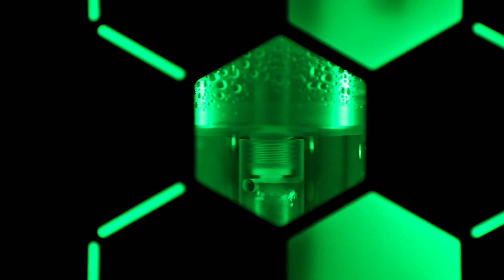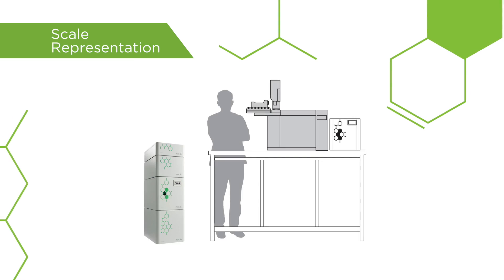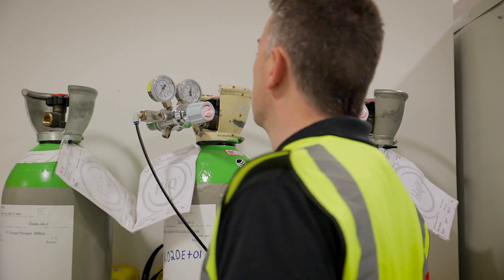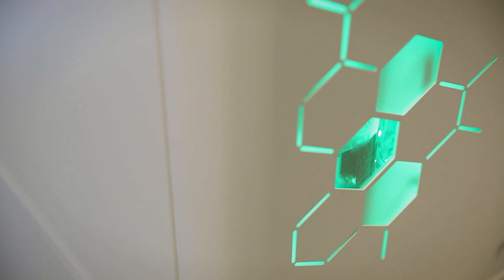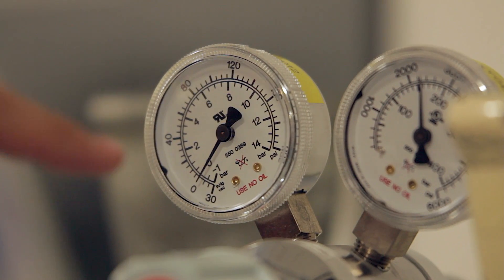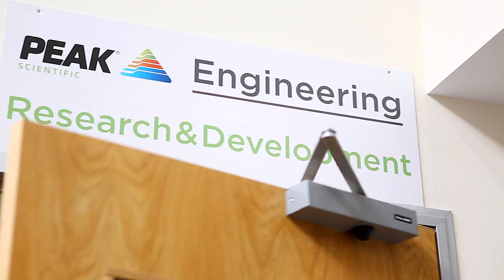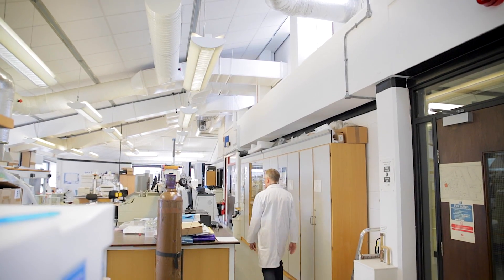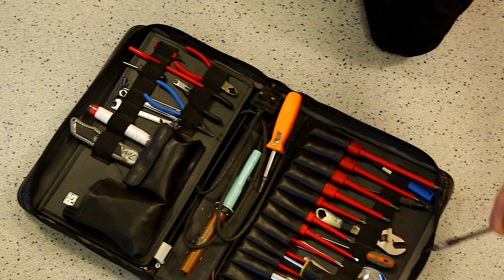Total GC Gas Solution - Precision from PEAK Scientific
Specifically designed and engineered for GC ‭applications, the Precision series represents the ‭cutting-edge of PEAK Scientific innovation in robust and dependable gas generator design. ‭Combining convenience and reliability in a ‭stackable and modular design, Precision is the safe and practical GC gas solution.